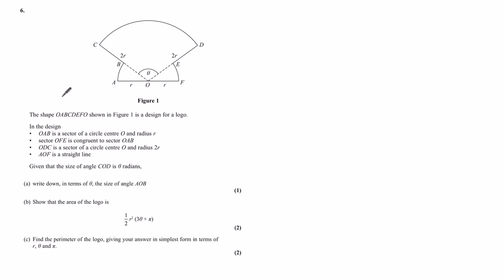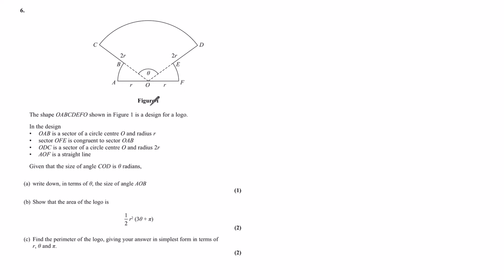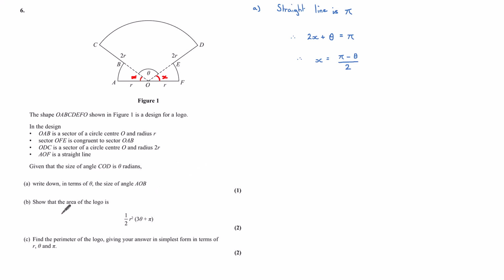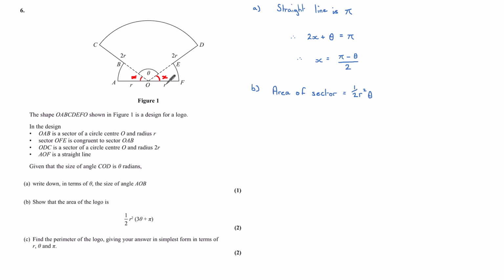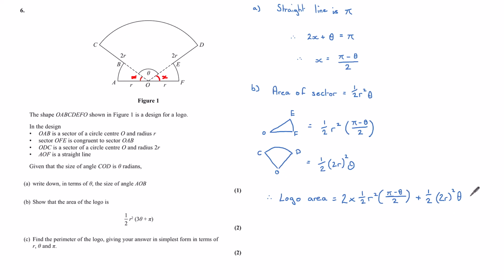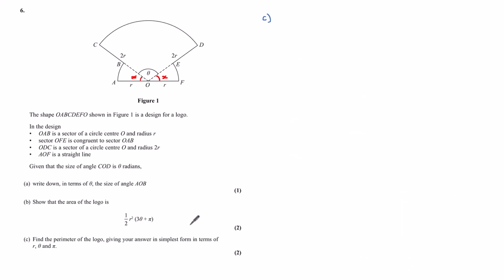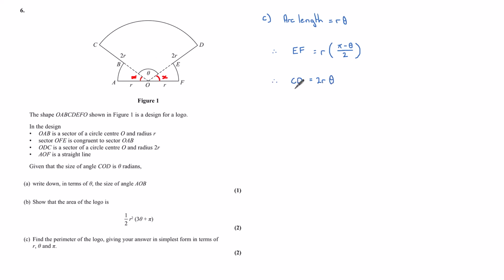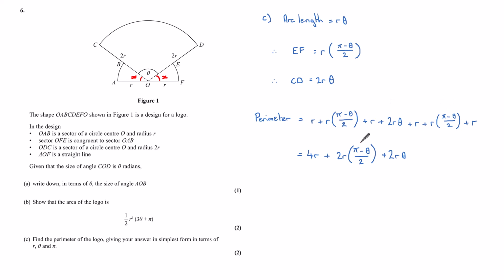A level Edexcel November 2021 Paper 2 Q6 - Sectors | ExamSolutions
Learn how to use radians in sector area and arc length formula